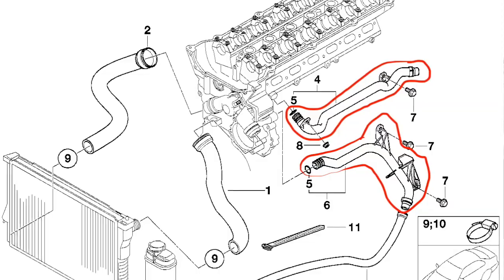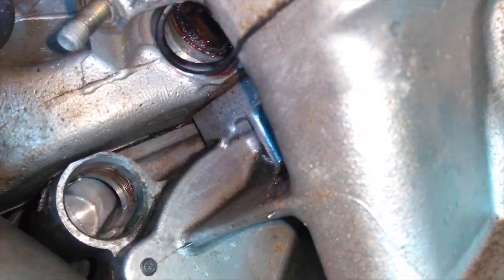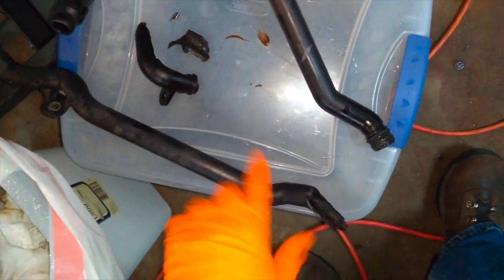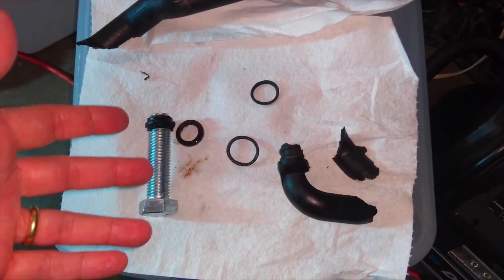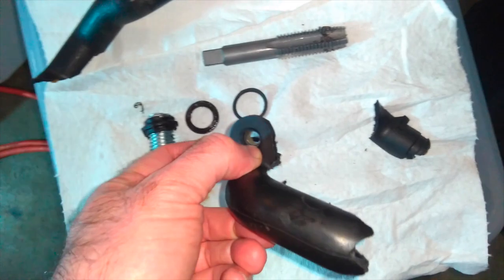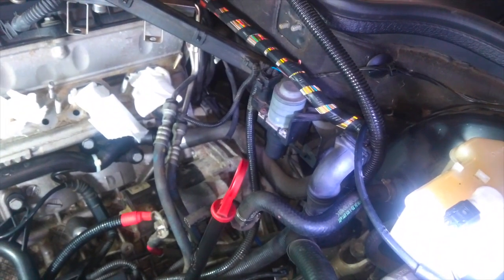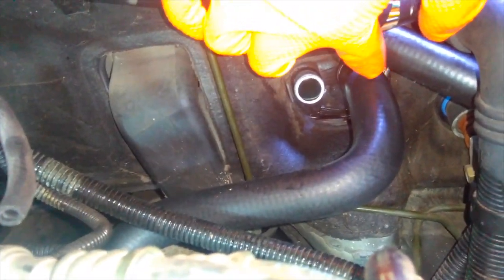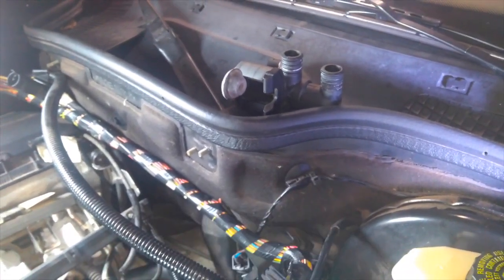Replacing plastic coolant pipes on a BMW Z3 M52TU M54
In this second episode of the coolant system refresh, the Z3 gets new plastic coolant pipes. And heater core hoses. And water valve hoses. And reservoir hoses. What I'm saying is, a lot of hoses get replaced.

I also show a tip for getting the end of a broken plastic coolant pipe out of the head, which involves a 3/4 tap and bolt.

This series follows the coolant system rebuild of a 2000 BMW Z3 2.3 Roadster, but it will apply similarly to any E46 3-series or E39 5-series that also uses the M52TU engine.

E1: Removing the intake manifold of a BMW Z3

New parts used:
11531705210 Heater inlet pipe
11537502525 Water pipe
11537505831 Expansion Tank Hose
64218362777 Hose f radiator and water valve
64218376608 Hose f water valve and engine return
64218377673 Hose f engine inlet and heater radiator
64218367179 Hose clamp L16-30 (x4)
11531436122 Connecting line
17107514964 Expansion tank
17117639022 Radiator cap (2.0 Bar)

Extra tools and supplies used:
20084   Vermont American 3/4-Inch 10 High Carbon Steel Machine Screw Plug Tap
801236  Everbilt 3/4 in. -10 tpi x 3 in. Zinc-Plated Hex Bolt
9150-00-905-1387    Kano Aerokroil Penetrating Oil, 10 oz. aerosol (AEROKROIL)